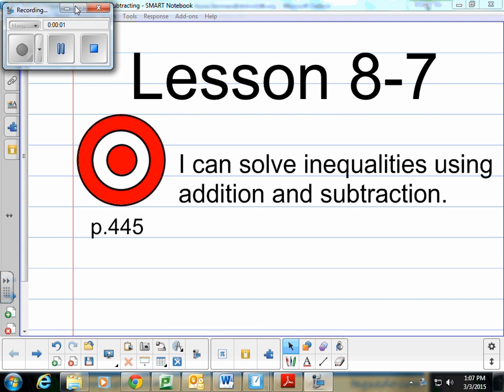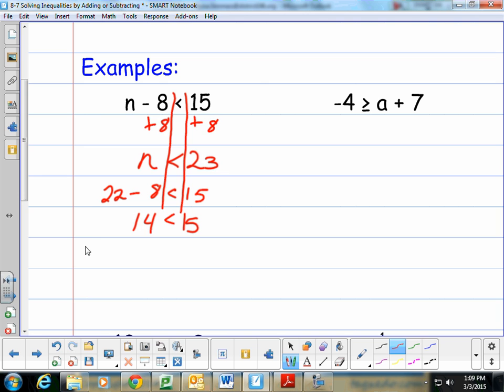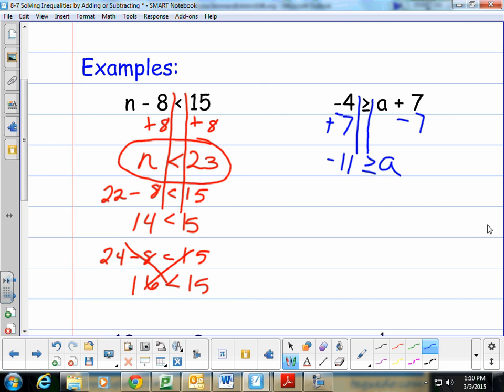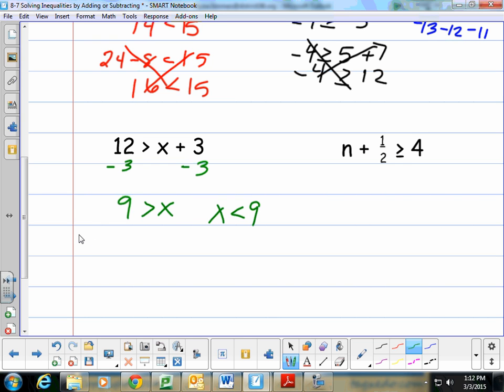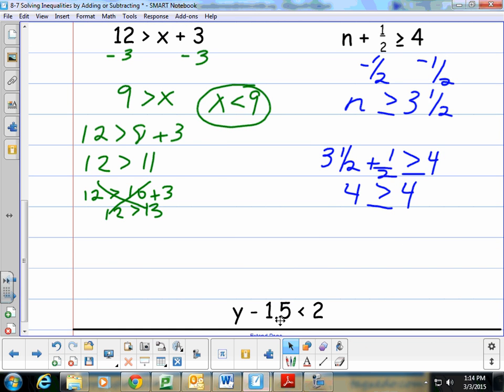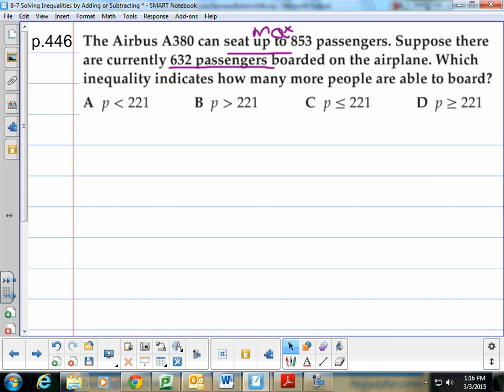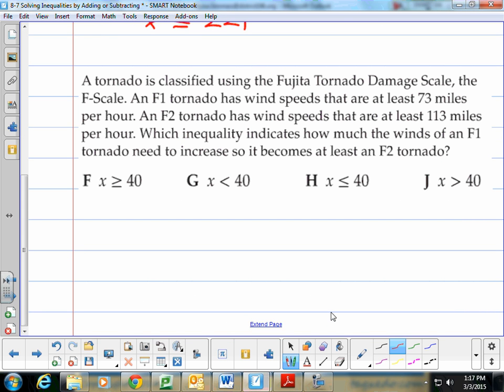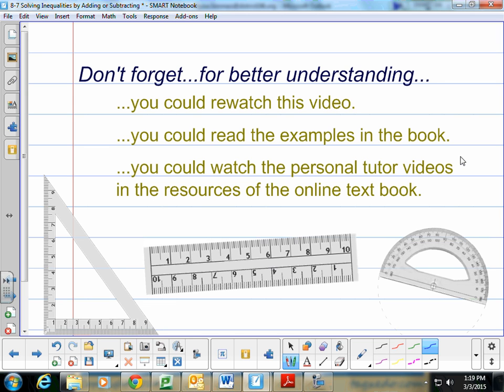8-7 Inequalities with Addition and Subtraction